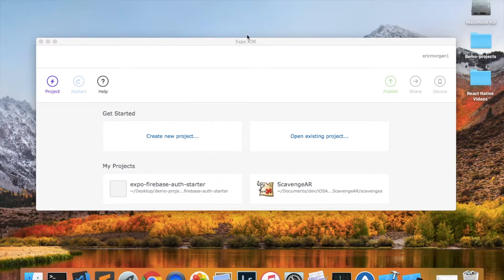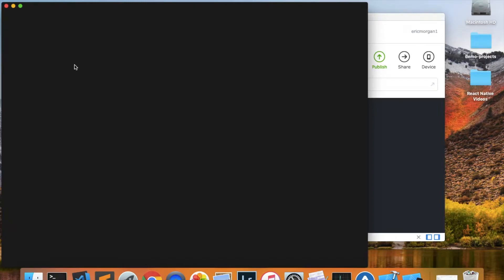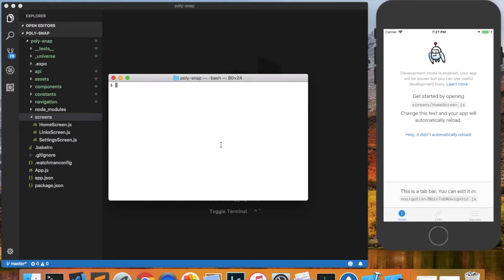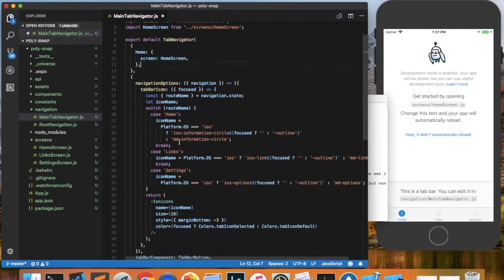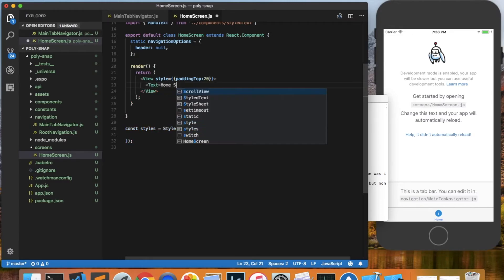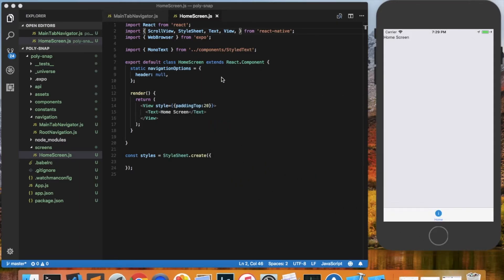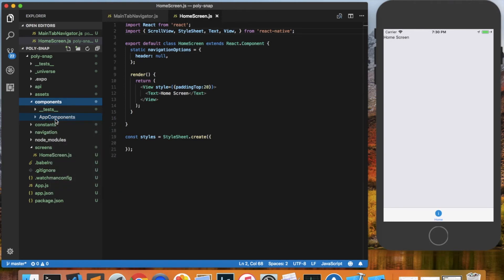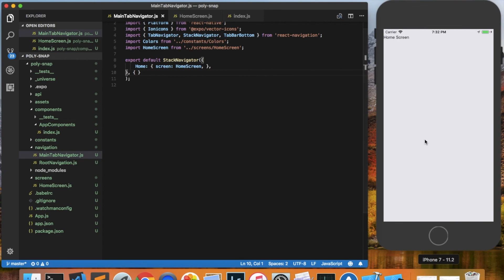React Native Start-to-Finish 1.02 - Augmented Reality - Project Setup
Setting up the project structure for PolySnap.

This app uses React Native and Expo along with the Google Poly library to display 3D objects.